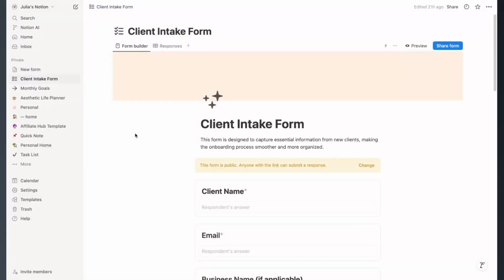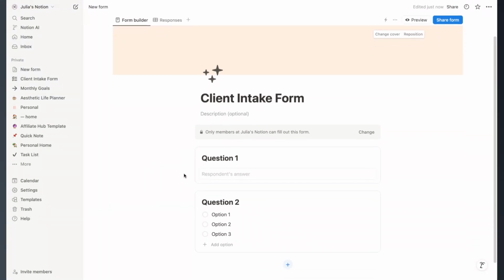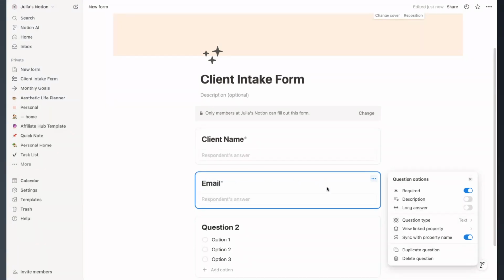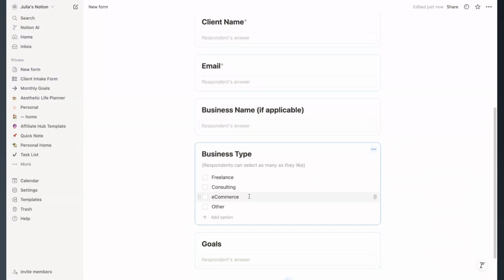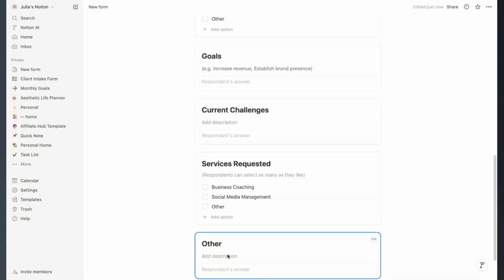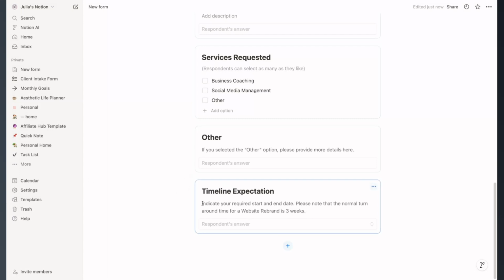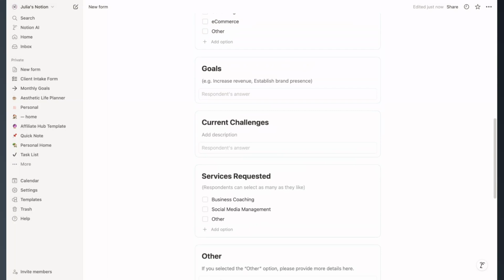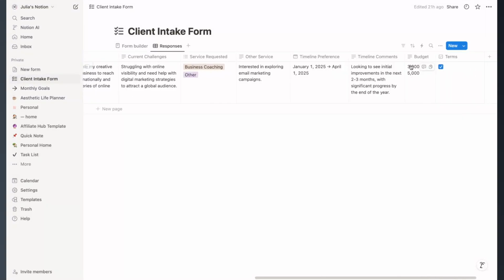How to Create a Client Intake Form in Notion - Free Template Included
Notion just rolled out its new Forms feature - perfect to easily build and share forms directly in Notion.

In this quick tutorial, I’ll show you how to set up a custom Client Intake Form in Notion, step by step. You’ll learn how to capture essential client information that automatically organizes itself into a Notion database for easy access and management.